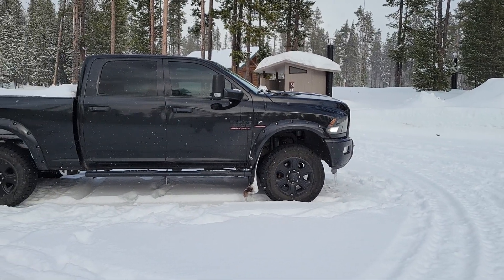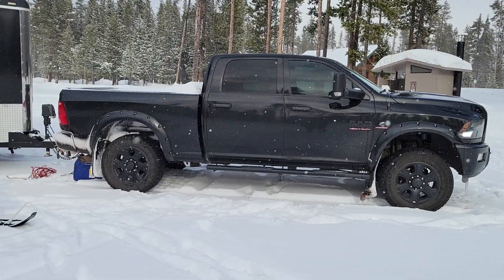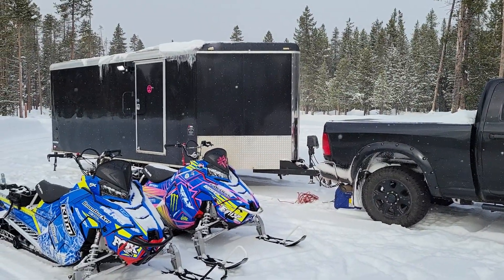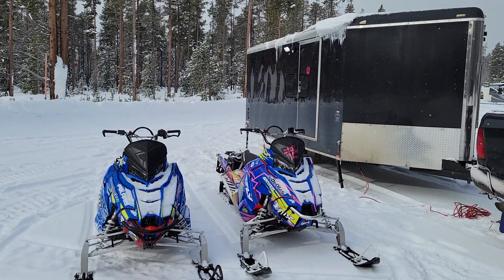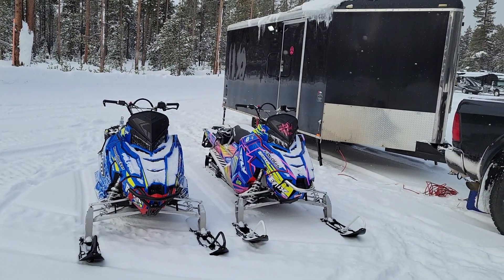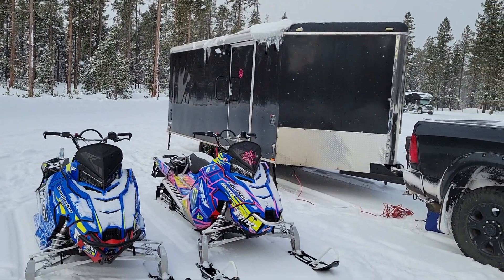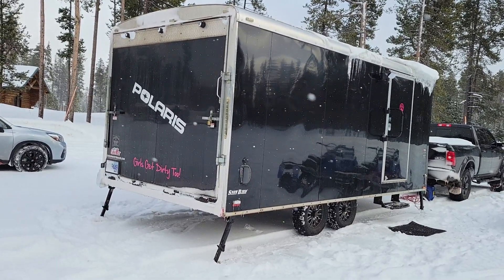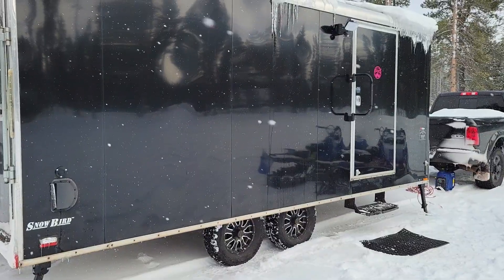Crescent Lake, 12-2021